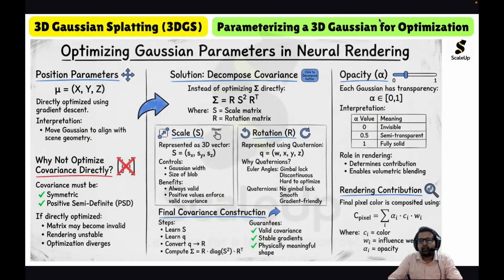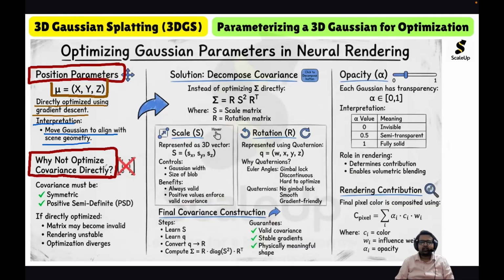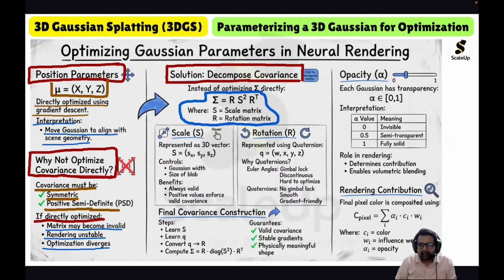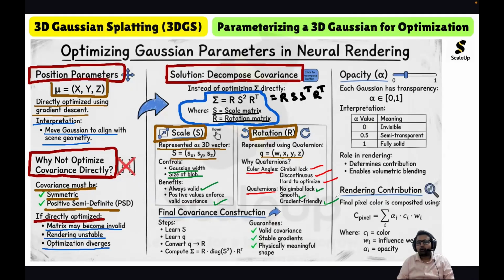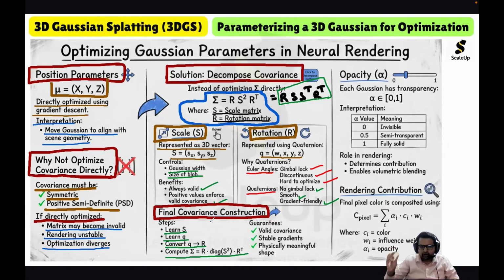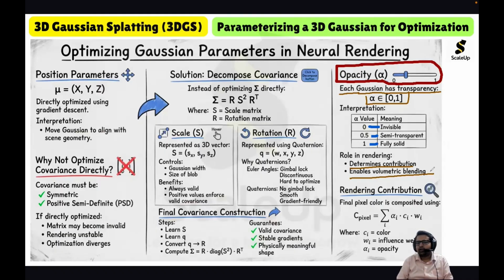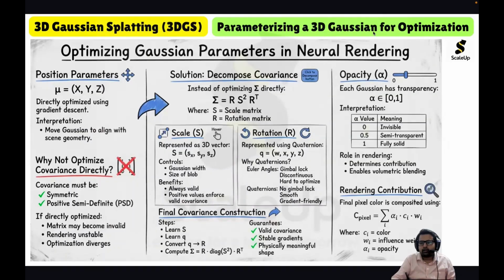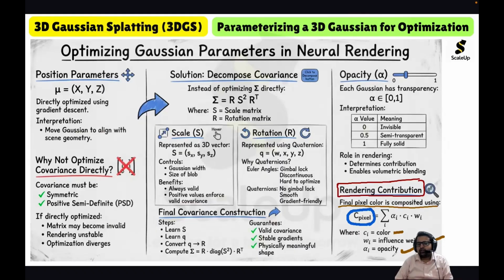Parameterizing a 3D Gaussian for Optimization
How do we make 3D Gaussians learnable in neural rendering?

In this video, we break down how 3D Gaussians are parameterized for stable and efficient optimization, a key idea behind Gaussian Splatting and modern 3D AI.

📌 Why Parameterization Matters

In neural rendering, we don’t just represent a scene — we optimize it using gradient descent.

That means all parameters must be:
✔️ Continuous
✔️ Differentiable
✔️ Stable during training

📍 1. Position (μ)

Each Gaussian has a center: μ = (X, Y, Z)

These are directly optimized.

💡 Intuition:
The Gaussian “moves” in 3D space to align with scene geometry.

⚠️ 2. The Covariance Problem

The covariance matrix (Σ) defines shape and orientation.

But it must always be:
✔️ Symmetric
✔️ Positive Semi-Definite (PSD)

❌ Direct optimization can break these constraints:
• Invalid matrices
• Unstable rendering
• Diverging training

🧠 3. Smart Solution: Decomposition

Instead of optimizing Σ directly: Σ = R S² Rᵀ

We optimize:
• Scale (S) → size of the Gaussian
• Rotation (R) → orientation

🔷 Scale (S)

S = (sₓ, sᵧ, s_z)

Controls:
• Width along each axis
• Overall size of the Gaussian

✅ Always positive → ensures valid covariance

🔄 Rotation (R) via Quaternions

Rotation is represented using:

q = (w, x, y, z)

Why quaternions?
✔️ No gimbal lock
✔️ Smooth rotation
✔️ Gradient-friendly
✔️ Better for optimization than Euler angles

⚙️ Final Covariance Construction

During training:
1️⃣ Learn scale (S)
2️⃣ Learn quaternion (q)
3️⃣ Convert → rotation matrix (R)
4️⃣ Compute covariance

Σ = R · diag(S²) · Rᵀ

✅ Guarantees:
• Valid covariance
• Stable gradients
• Physically meaningful shapes

🌫️ 4. Opacity (α)

Each Gaussian has transparency:

α ∈ [0,1]

Interpretation:
• 0 → Invisible
• 0.5 → Semi-transparent
• 1 → Fully solid

Used for:
✔️ Volumetric blending
✔️ Controlling contribution to pixels

🎨 Rendering Contribution

Final pixel color is computed by blending multiple Gaussians:

Each Gaussian contributes based on:
• Color (cᵢ)
• Opacity (αᵢ)
• Influence weight (wᵢ)

This parameterization:
✔️ Enables stable training
✔️ Makes Gaussians differentiable
✔️ Powers real-time neural rendering systems

It’s one of the key innovations behind 3D Gaussian Splatting.

📉 Final Takeaway

Smart parameterization turns 3D Gaussians into:
👉 Learnable
👉 Stable
👉 Physically meaningful building blocks for 3D AI